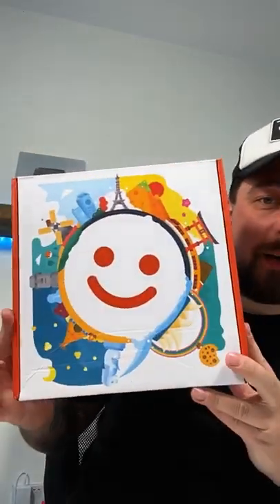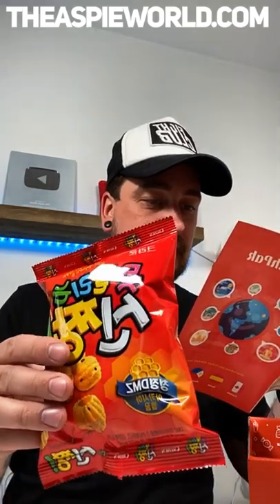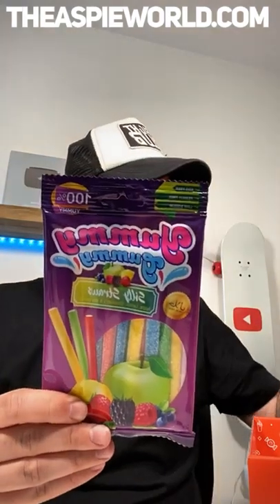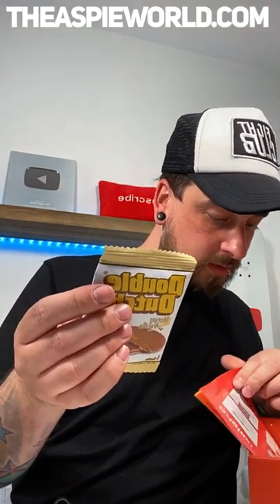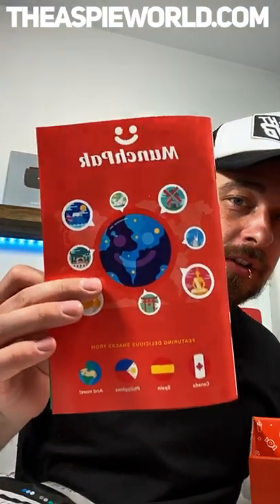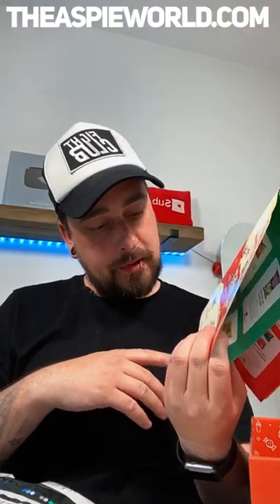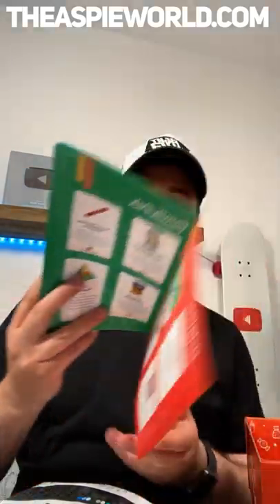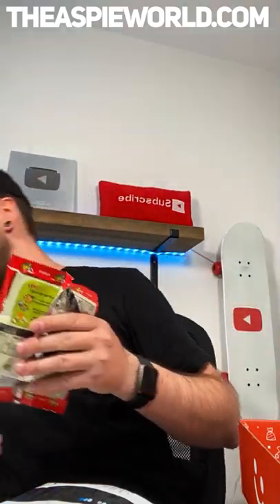MunchPak Unboxing Review (2020)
⚠️AUTISM ESSENTIAL MUST HAVES 👇🏼
→ AUTISM ALERT CARD →
→ ELASTIC SHOE LACES
→ MY BOOK